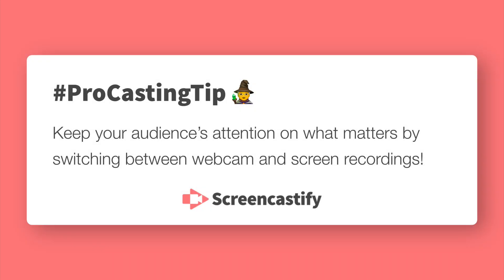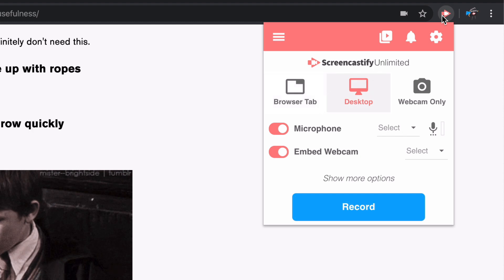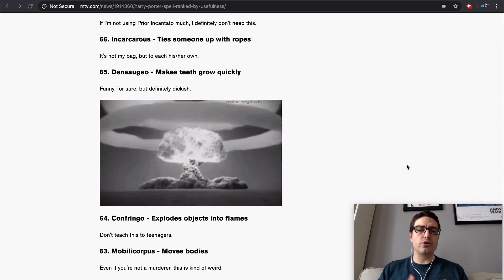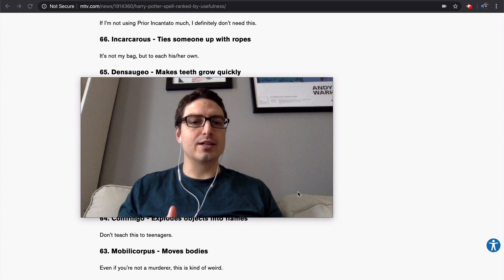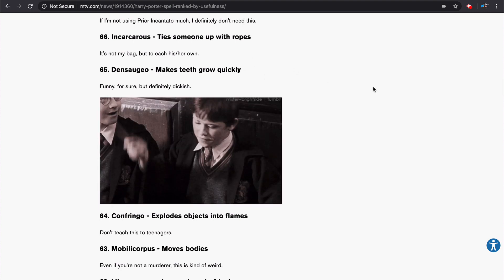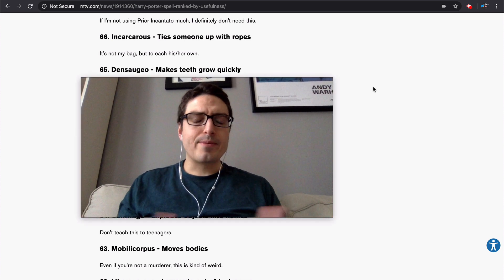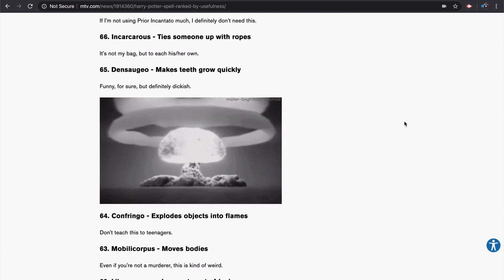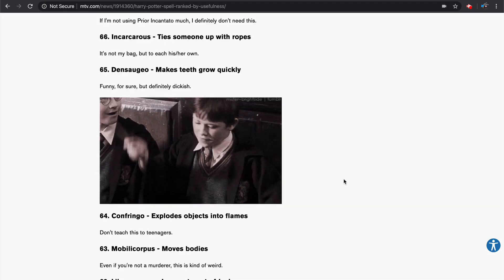How to toggle your webcam on and off during a Screencastify recording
In this video, Henry walks you through the steps to create a Screencastify recording that shows your embedded webcam for parts of the video and the content on your screen for others.